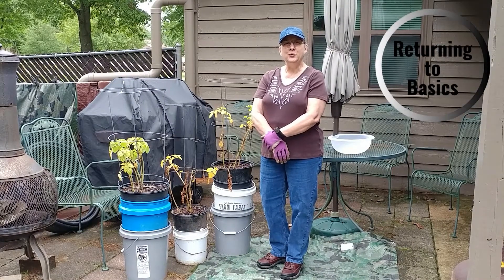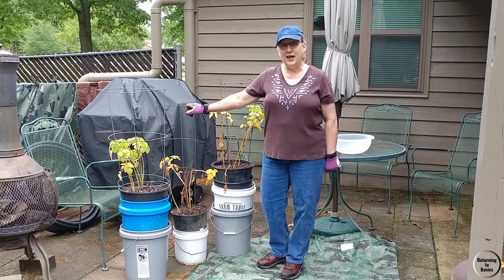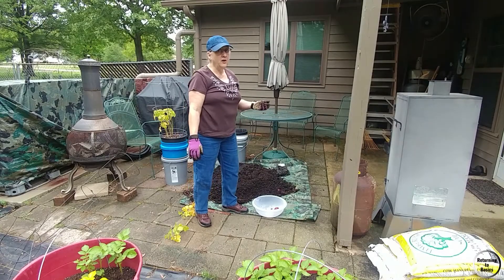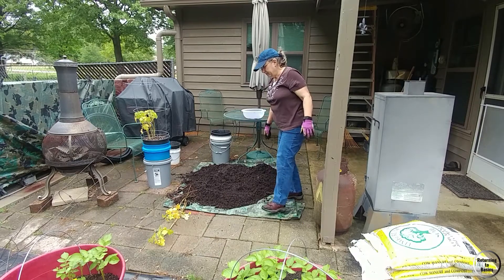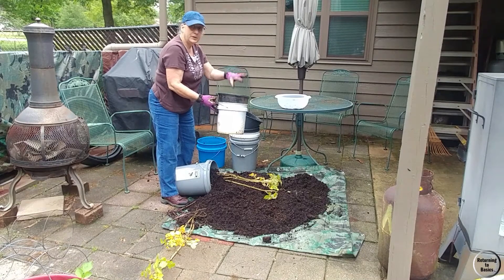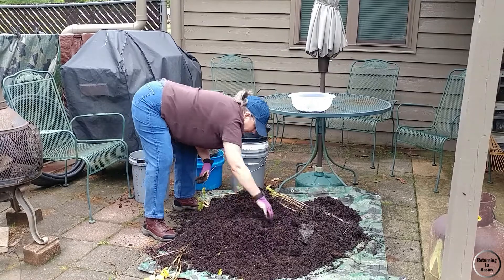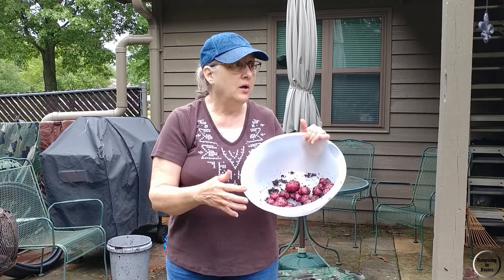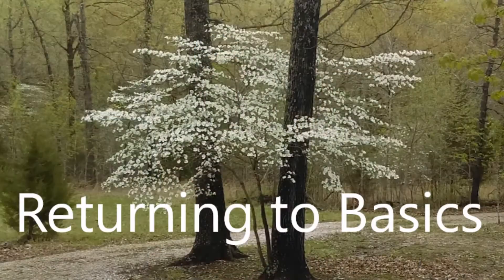First Potato Harvest Disappointment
Teresa's harvest of potatoes from our vertically expanding potato containers was very different from what we expected.

Background music: Longer Distance by TrackTribe, and Highway One by Steve Adams.

VLOG # 103